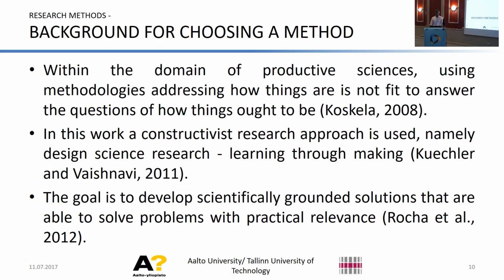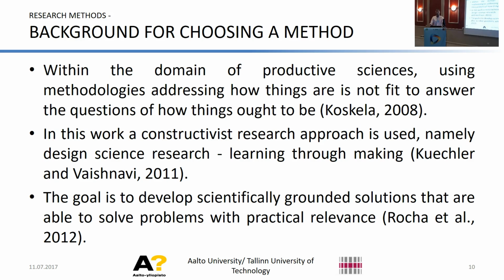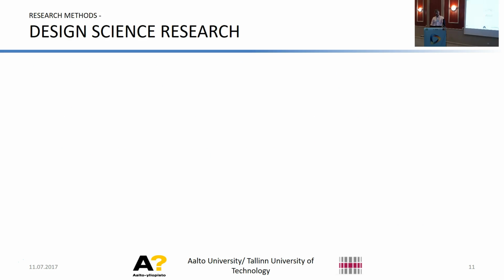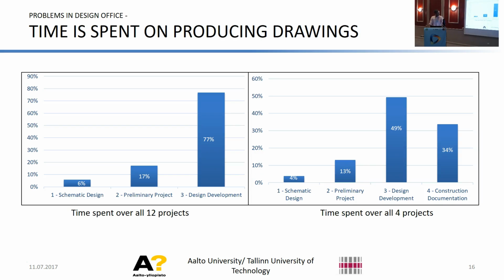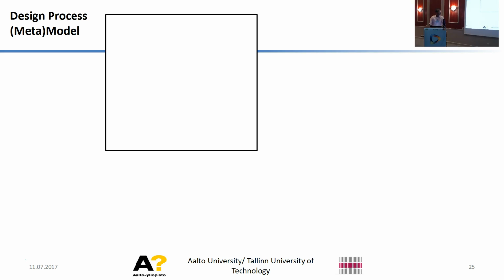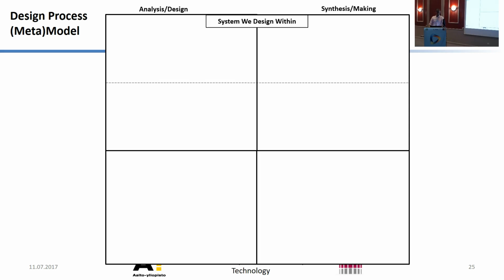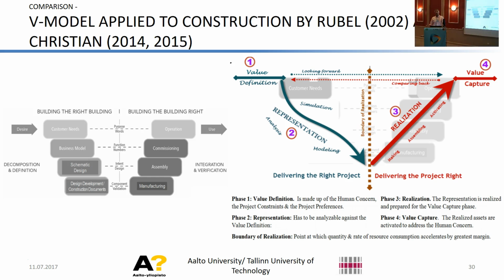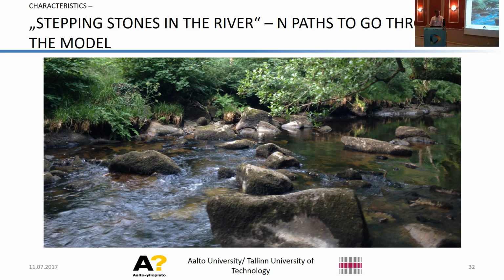IGLC Papers 315, 316, & 317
DESIGN MANAGEMENT IN A DESIGN OFFICE: DEVELOPMENT OF THE MODEL FOR 'TO-BE'. Ergo Pikas, Lauri Koskela and Olli Seppänen. A3 | Paper

DESIGN MANAGEMENT IN A DESIGN OFFICE: DEVELOPMENT OF THE KNOWLEDGE BASE. Ergo Pikas, Lauri Koskela and Roode Liias. A3 | Paper

DESIGN MANAGEMENT IN A DESIGN OFFICE: SOLVING THE PROBLEM OF RELEVANCE. Ergo Pikas, Lauri Koskela and Olli Seppänen. A3 | Paper